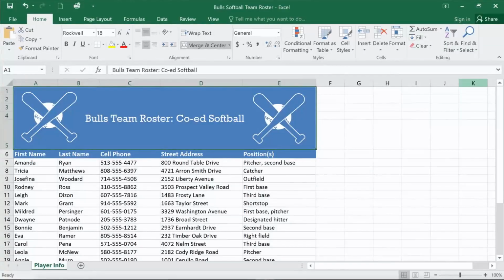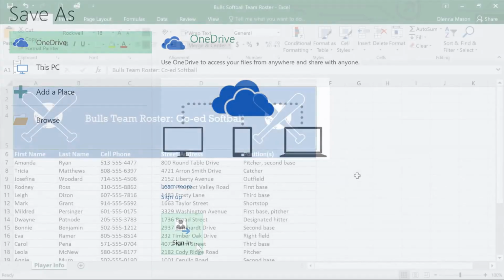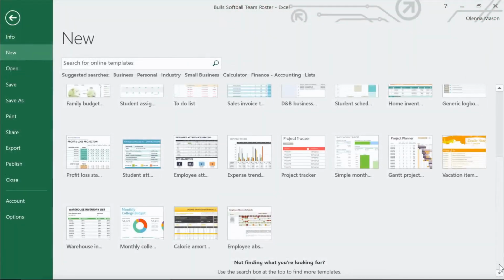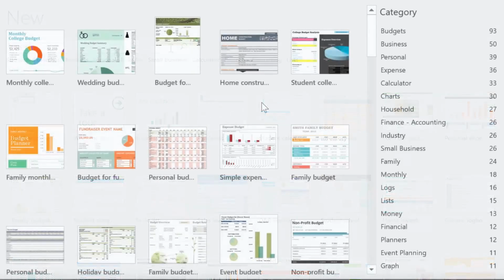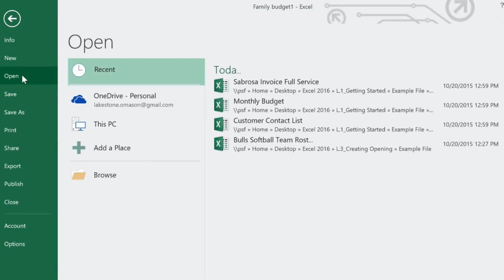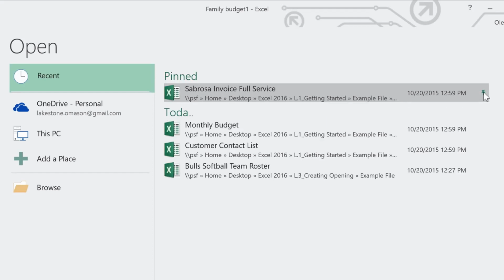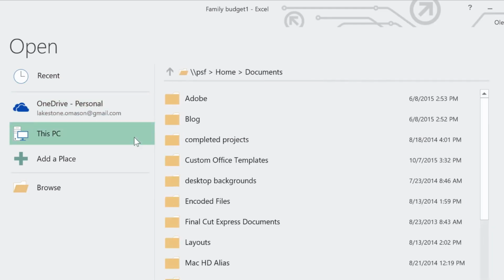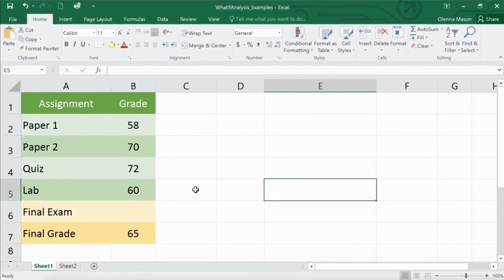Creating and Opening Workbooks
Excel files are called workbooks. Whenever you start a new project in Excel, you'll need to create a new workbook. There are several ways to start working with a workbook in Excel. You can choose to create a new workbook—either with a blank workbook or a predesigned template—or open an existing workbook.